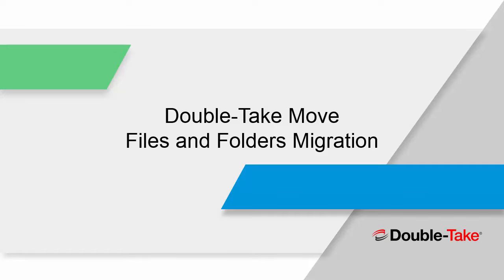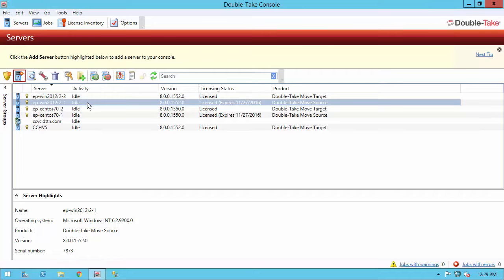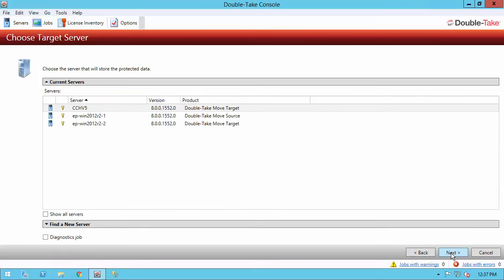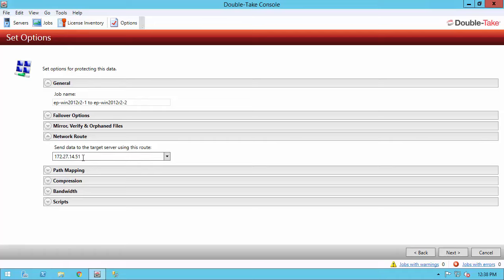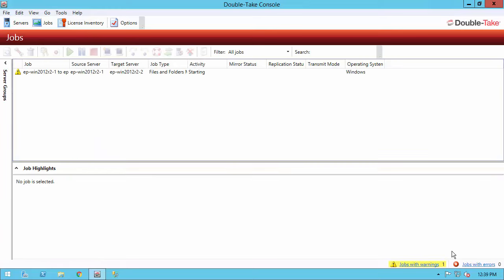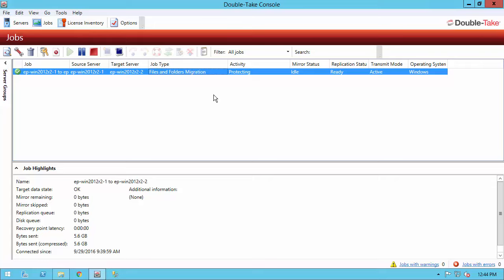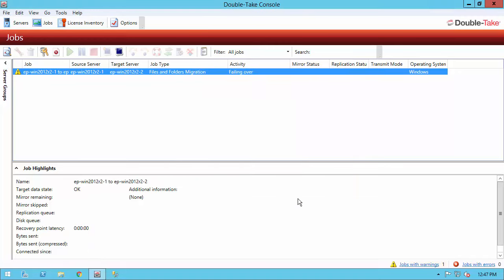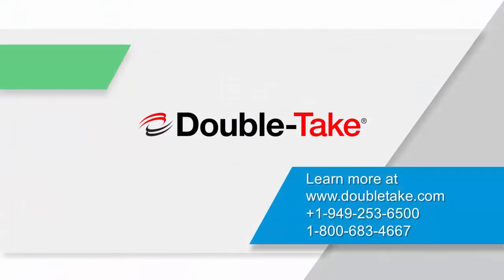DoubleTake Move for Windows Demonstration - Data Migration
DoubleTake Move for Windows automates the migration of files, folders or full servers between physical, virtual and cloud environments without risk and with near zero downtime. See how easy it is to migrate data from one Windows server to another.